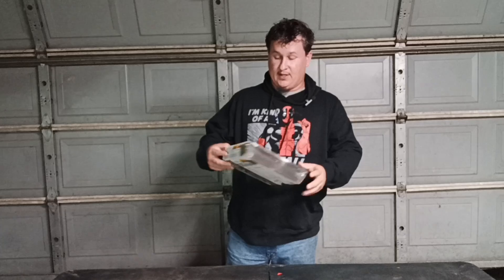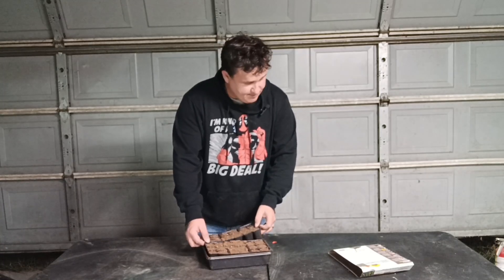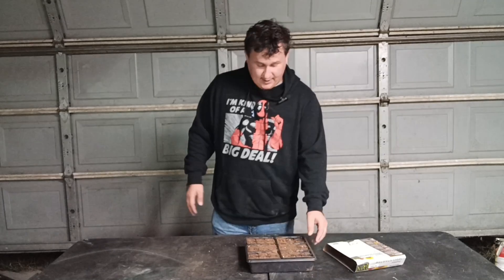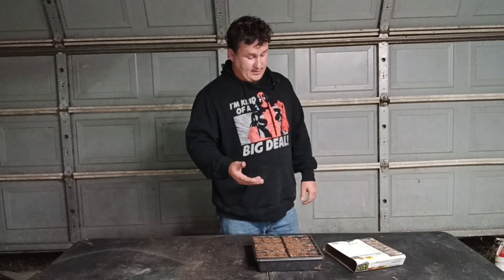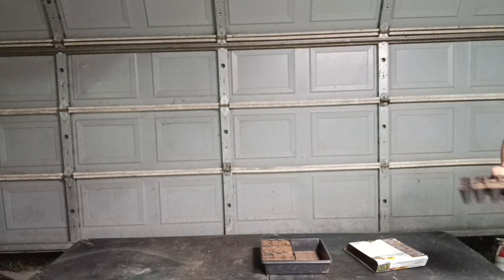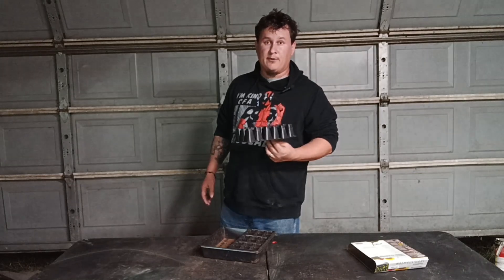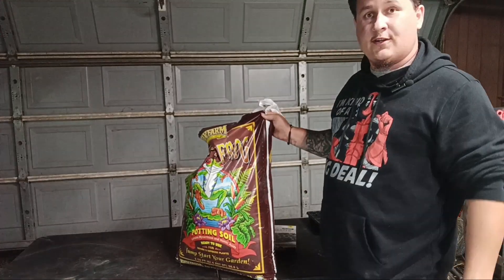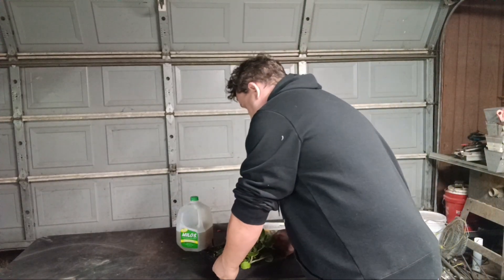The Surprising Reason Prefilled Seed Starters Are NOT for Beginners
Every year around this time this big box stores put a hole bunch of garden supplies on sale and of course every year I end up having to make a purchase. well this year i purchased the American seeds seed starting prefilled trays from dollar general they were right there for a dollar so how could I pass it up. Here we are again disappointed in yet another seed starting mix especially after loosing another seed starting day.